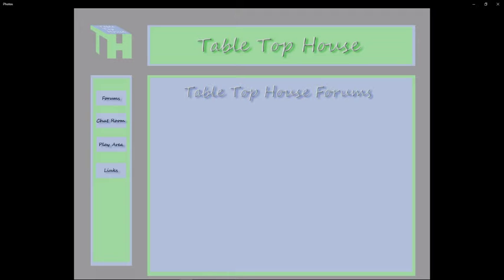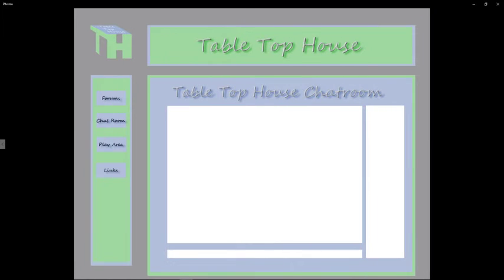SIP Table Top House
SIP video for my vision of the Table Top House website.